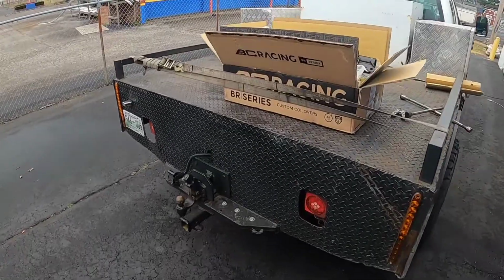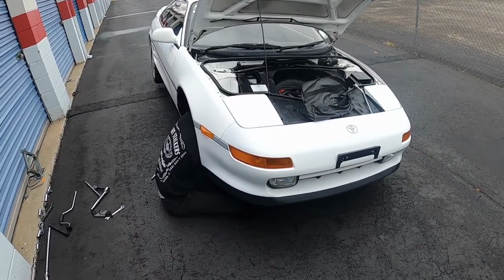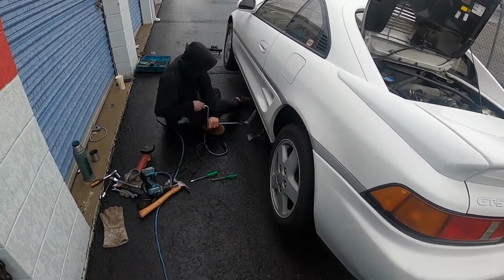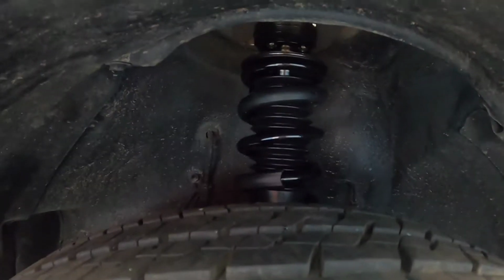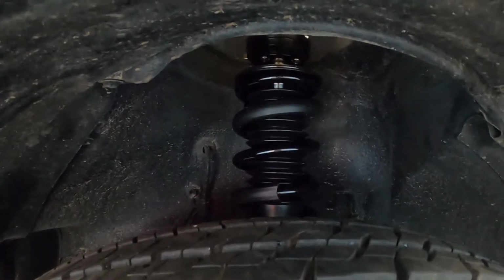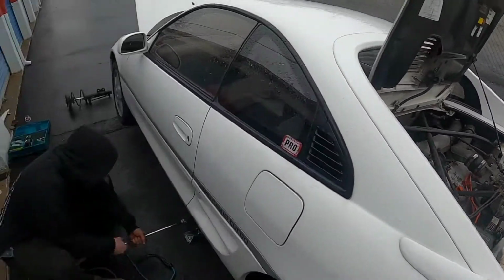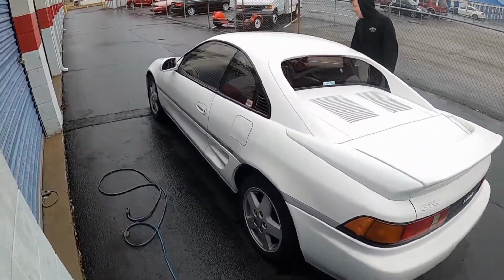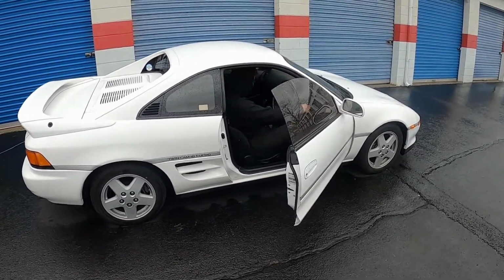1992 Sw20 gets new coil overs.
We got my boy Alex's little MR2 looking and handling right with some BC Racing coil overs.